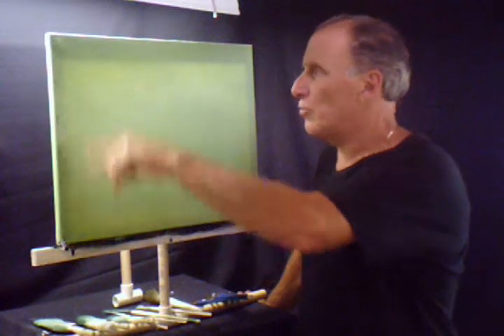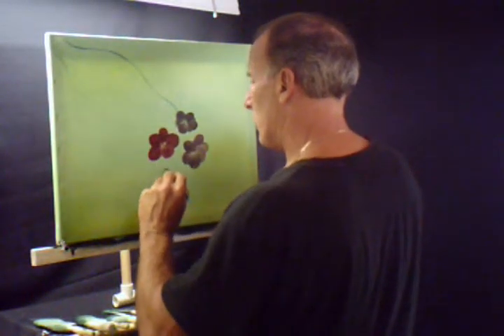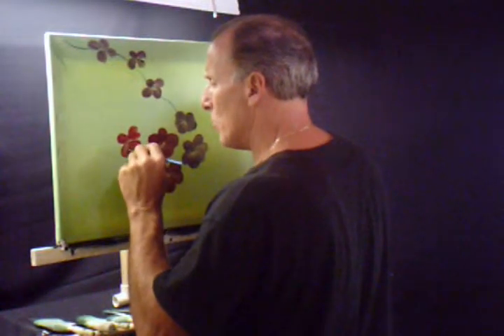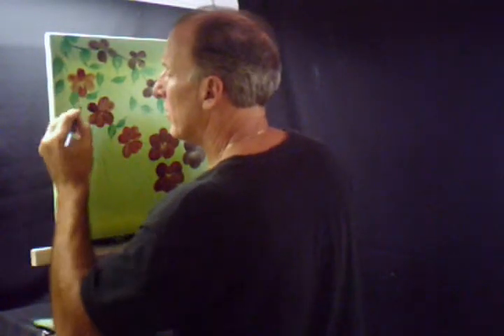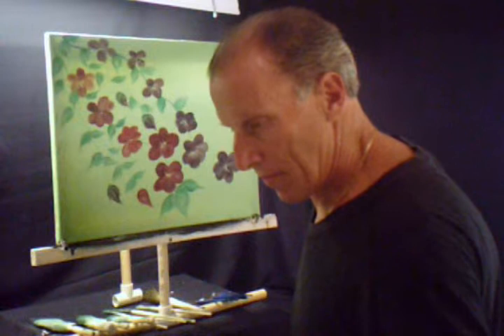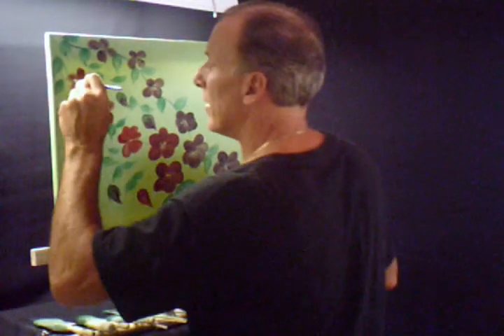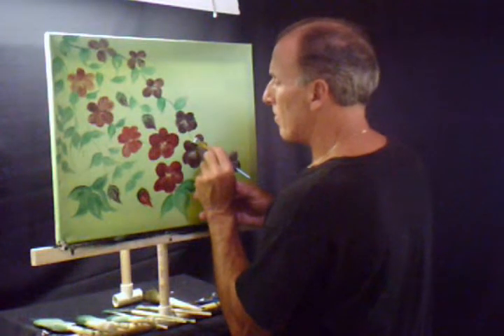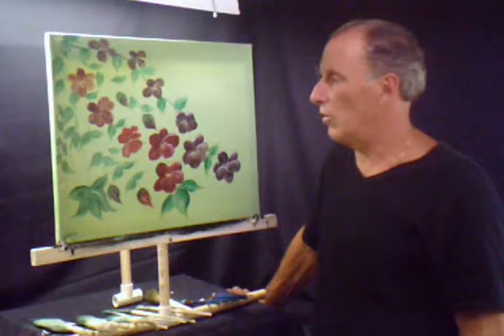Florida Flowers Volume 8 Lesson # 155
How to oil Paint instruction Video Wet on Wet of Florida Summer Flowers and Tree..
Thank you for Viewing my Videos, all of my paintings on youtube I am selling on E-bay.. type in Oil Painting with John LaCroix to find prices of each painting.
John LaCroix

About the Artist; John a native to Michigan moved to Englewood Florida in 2009.  He's been artistic from a very young age and always looked for ways of expressing his artistic side by helping teachers with art projects throughout his formative years in school.  His passion for an artistic outlet followed him into adulthood where he express' his passion with Oils and a canvas.

John favors "Wet on Wet" Oil and the beauty of his landscapes and seascapes is evidence of his ability to create a 3 dimensional look that gives you the feeling of being right there on the sandy beach or sitting in front of a pond admiring the beauty of the snowcapped mountains through the evergreens.

John LaCroix is an accomplished artist and has been painting "Wet on Wet" Oils for 14 years now.  More than 300 of his original Oils have been purchased to date.  His passion for landscapes and seascapes is evident when you just sit quietly, relax, and enjoy the beauty of John's works.  It's easy to see how you can imagine yourself in these special places.  John says "All of my paintings are just a thought that I have for a look of what I want in the painting and as I paint things change with each painting..."  Whether it's the sandy beach or a snow capped mountain John's Oils make you feel as if you are there - living in the moment!